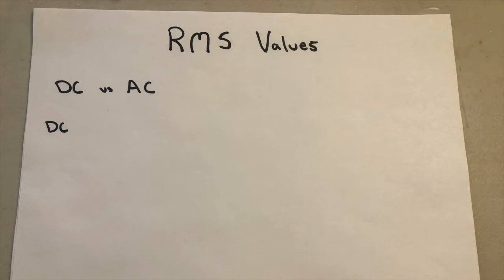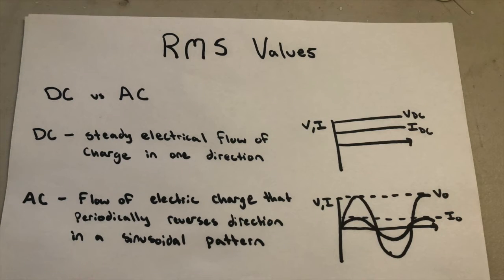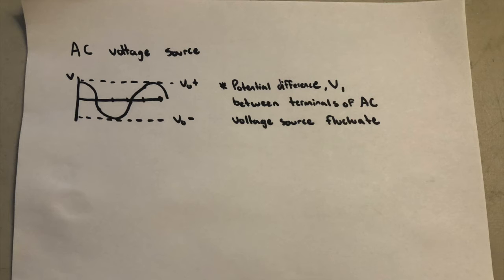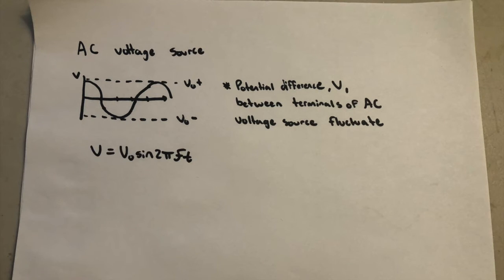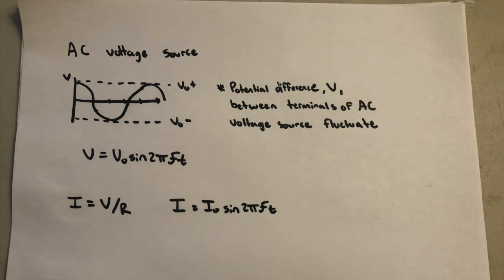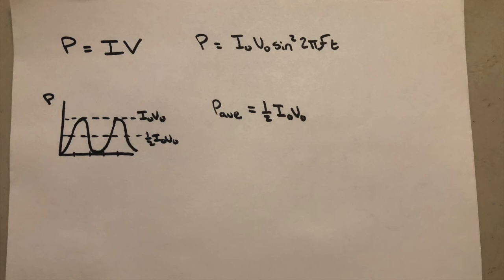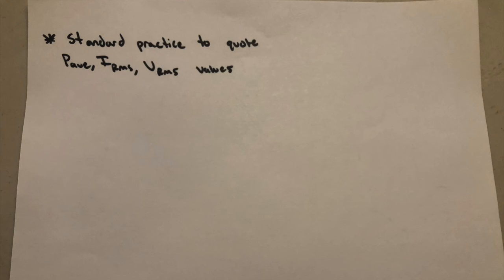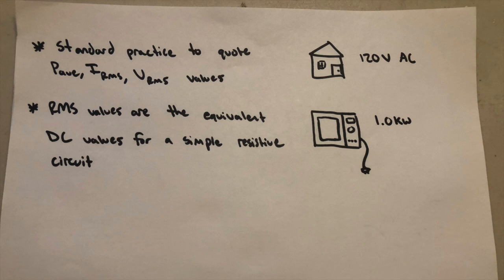RMS values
General Phyics II / Physics 106 - BYU - WS2020 - Student Made Videos. Author Name: Jose Gaspar de Alba